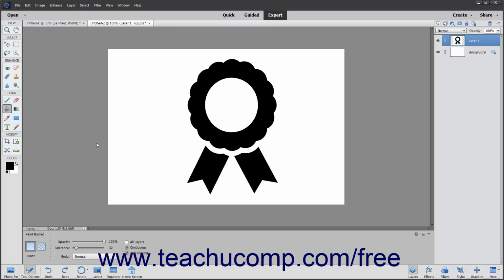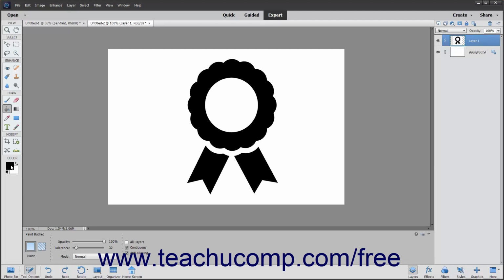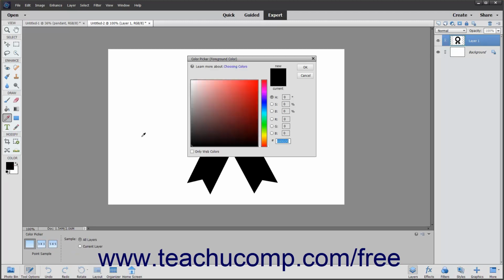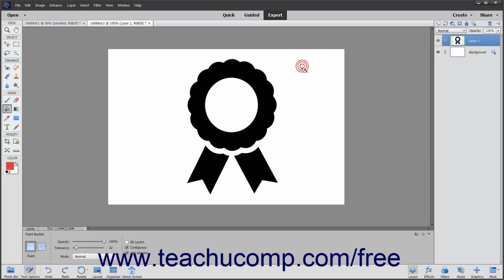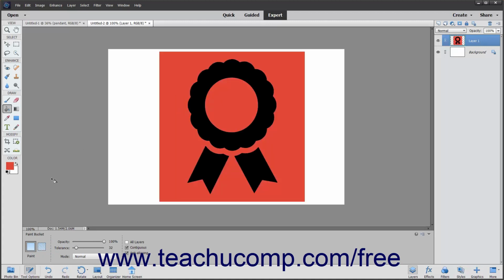Learn about the Foreground Color and Background Color in Adobe Photoshop Elements 2023: A Tutorial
FREE Course! Learn about the foreground color and background color in Photoshop Elements 2023 A clip from Mastering Photoshop Elements Made Easy. - the most comprehensive Photoshop Elements tutorial available. Visit us today!